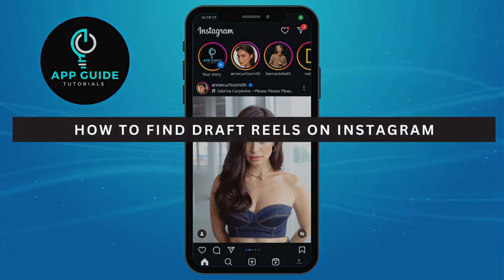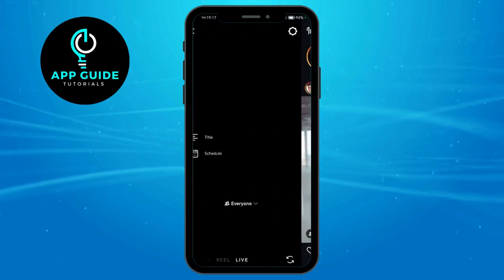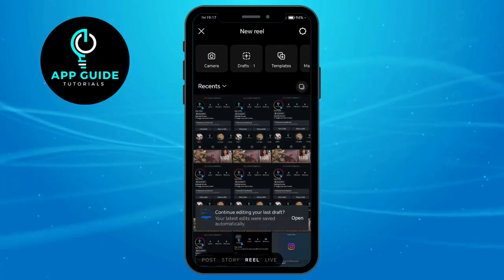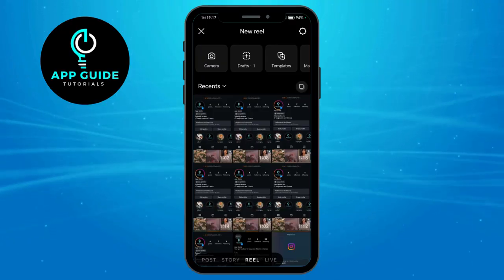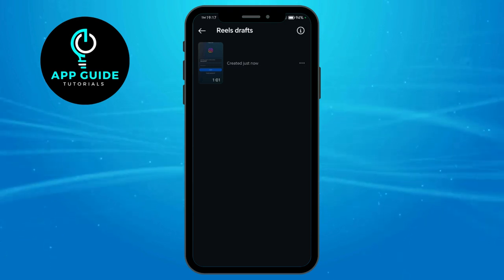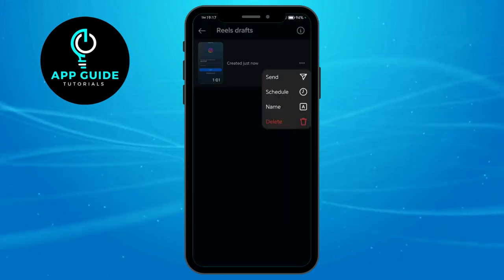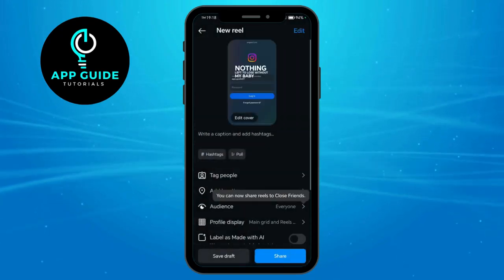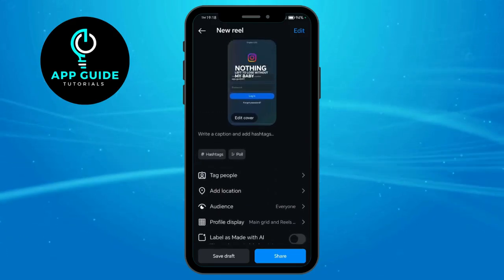How to Find Draft Reels on Instagram | Android Tutorial (2027)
Struggling to find your draft Reels on Instagram using your Android device? This tutorial will guide you through the process, making it easy to locate and manage your saved drafts. Whether you've been working on a Reel and saved it for later or just want to review your drafts, I'll show you how to access them.

In this tutorial, you will learn:
Where to find your draft Reels on Instagram for Android.
Step-by-step instructions to access and manage your draft Reels.
Tips for organizing your drafts to streamline your content creation process.

Don't lose track of your creative work—follow these steps to find and manage your draft Reels on Instagram using your Android device!